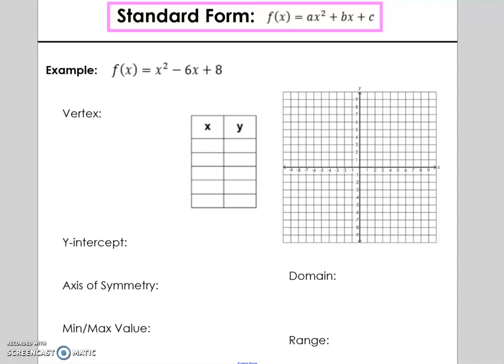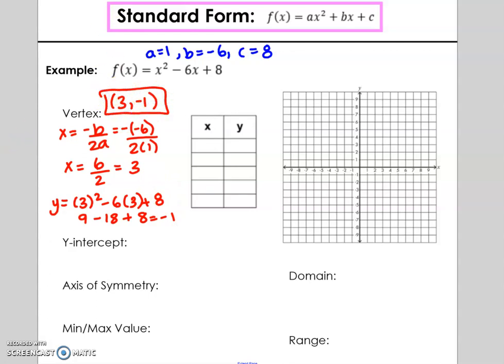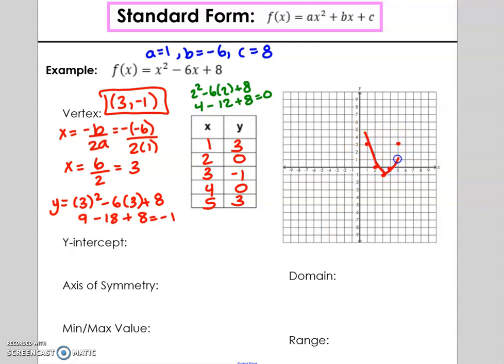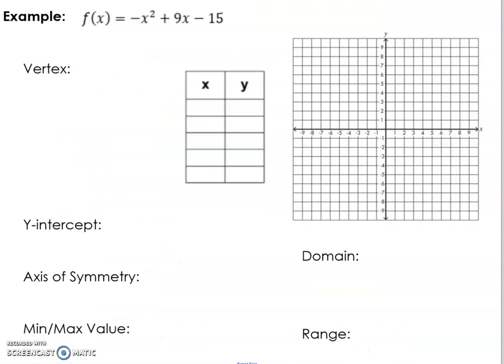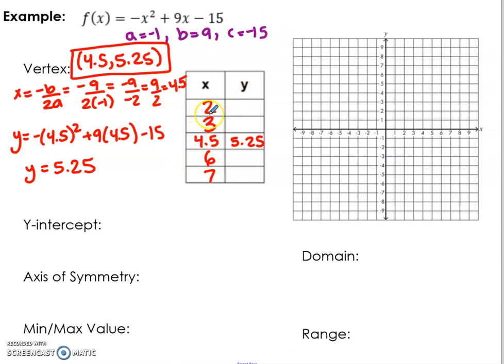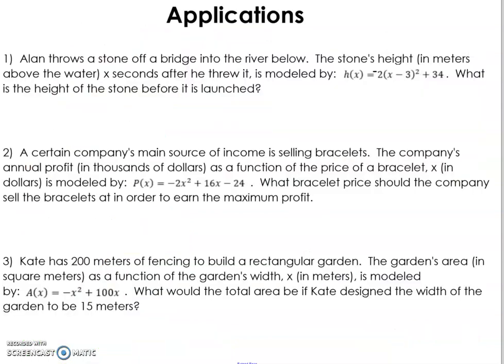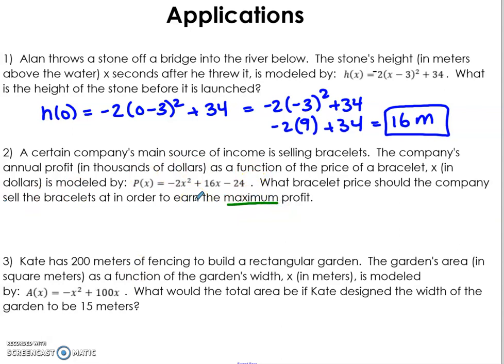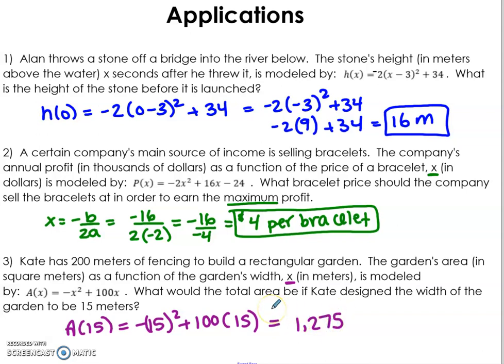Graphing Quadratics Intro Part 2